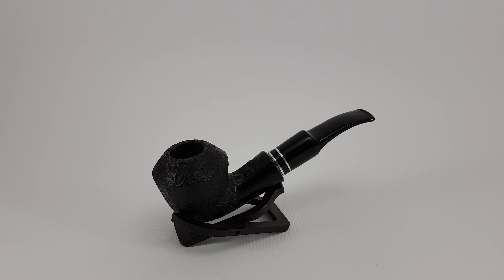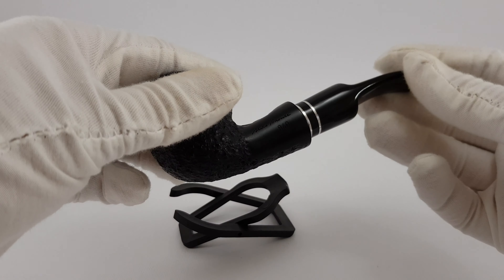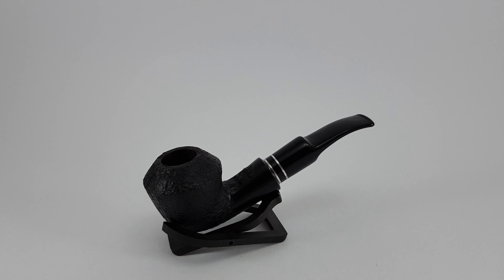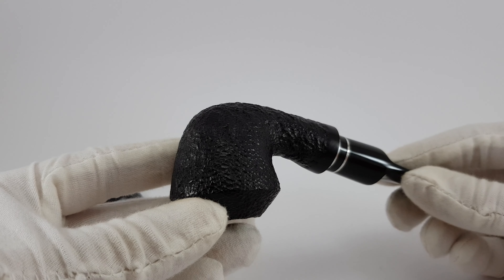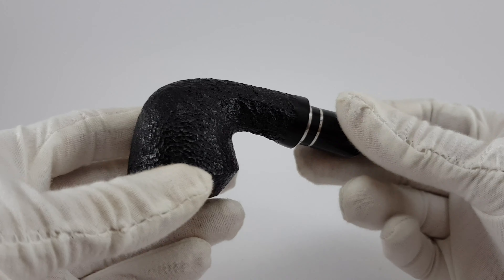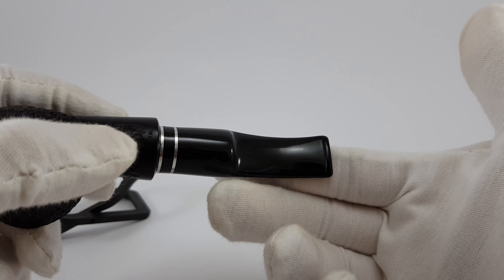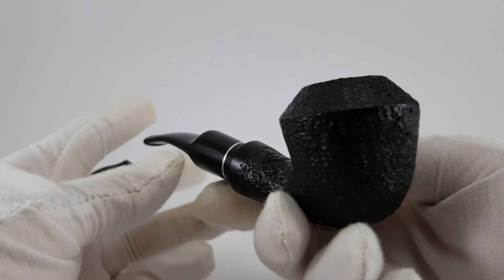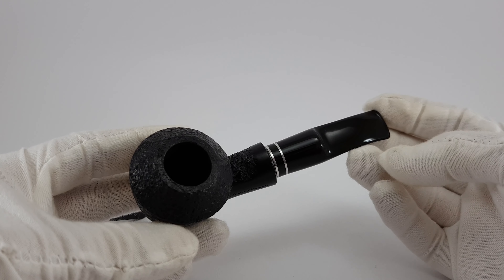Aldo Morelli Sandblasted Half Bent Bulldog (840) 9mm *SOLD*